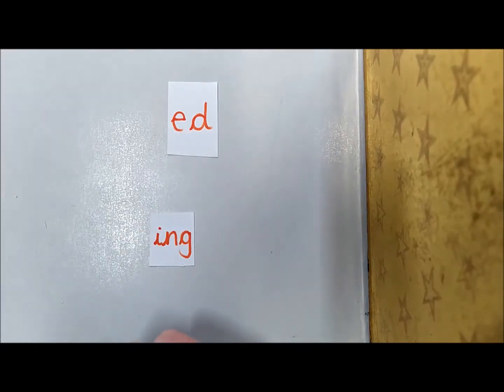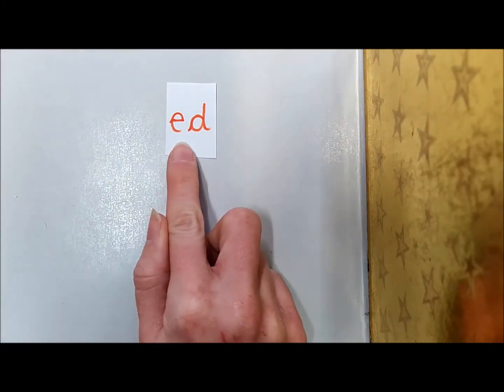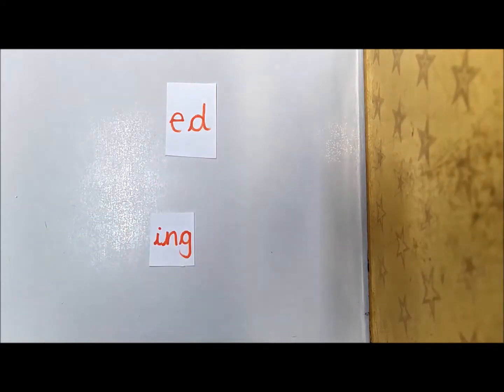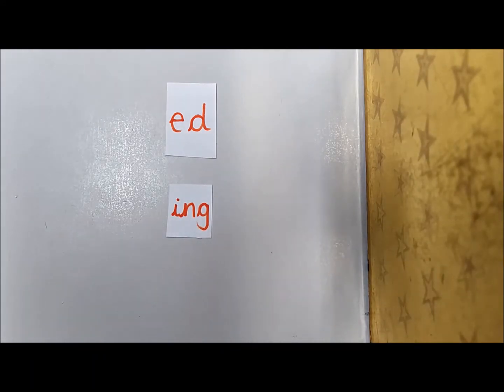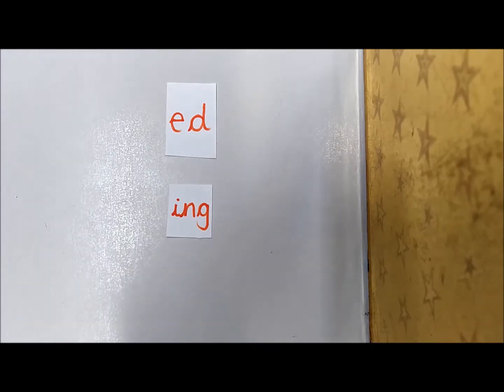Adding ing and ed suffixes to verbs - short and long vowel sounds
This is a video-tutorial to help with your lesson today.

In this short tutorial we look at adding the suffixes -ing and -ed to verbs and how a short or long vowel sound affects how the suffix is added.

Further support documents can be found on your teams assignment. :)